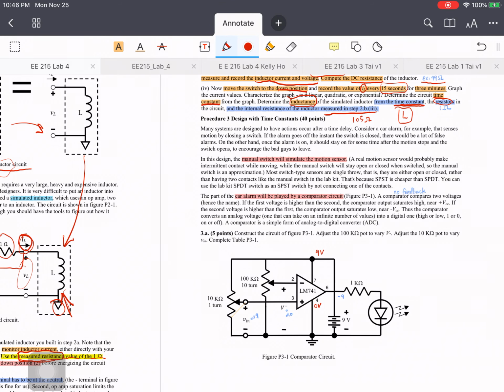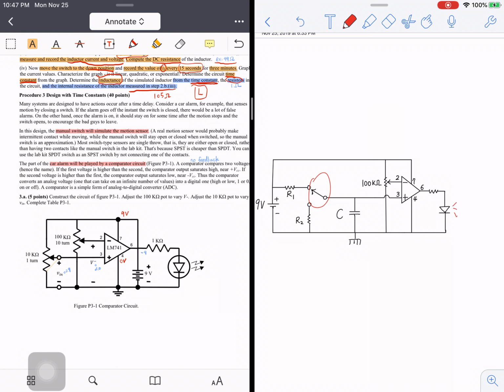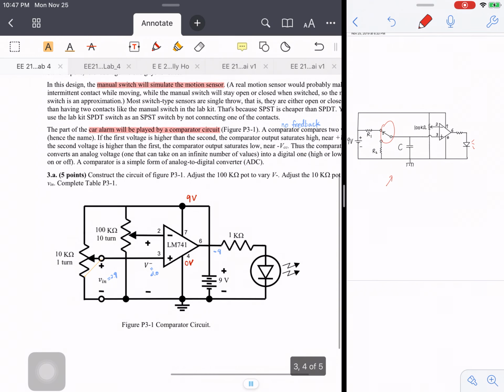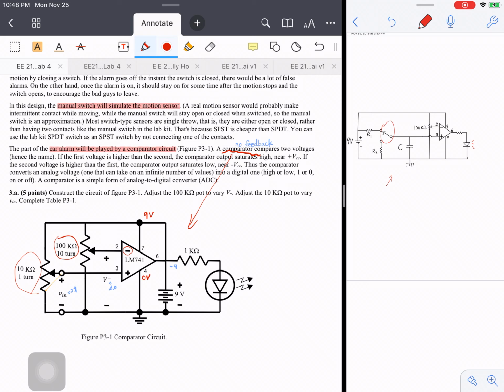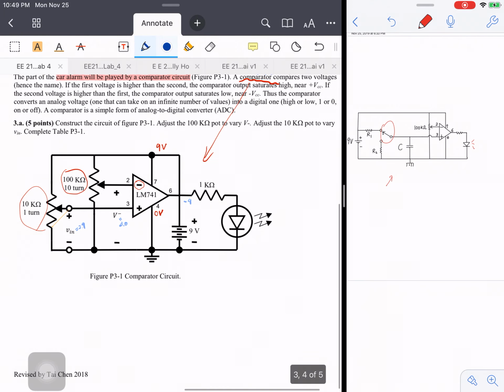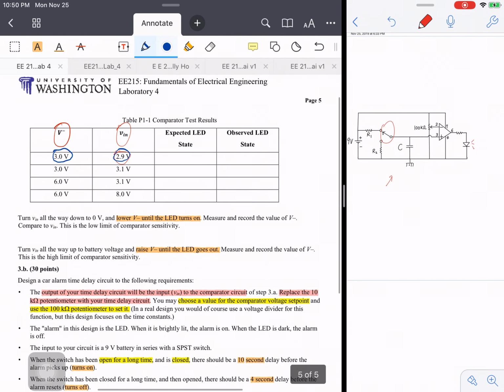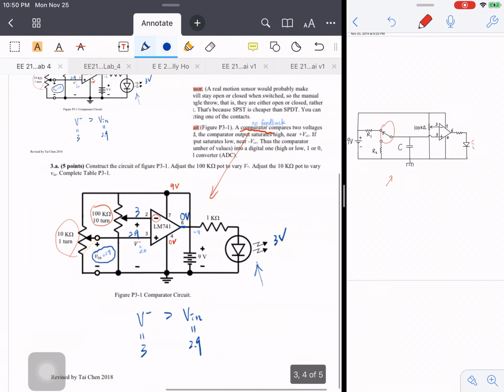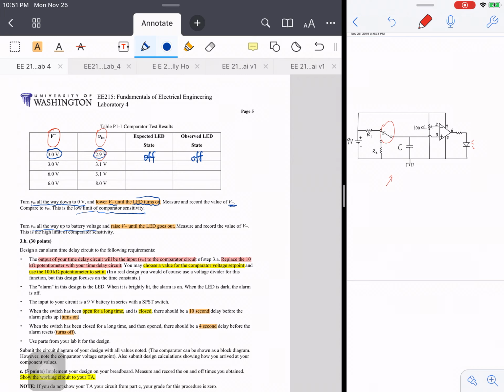EE215_Lab4_4